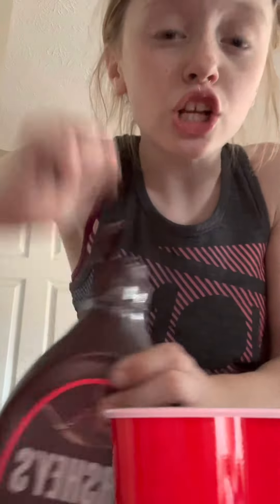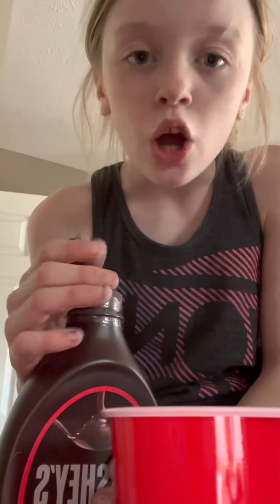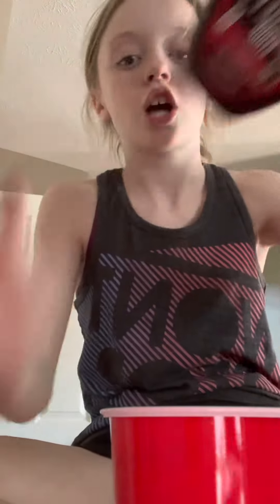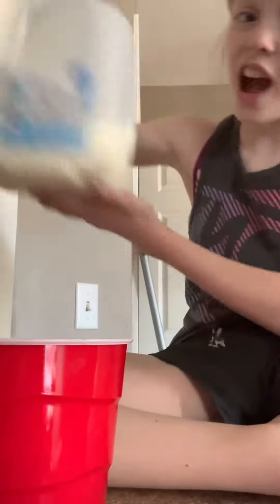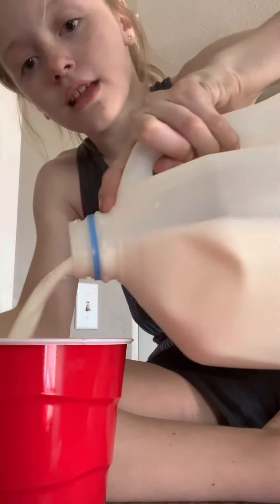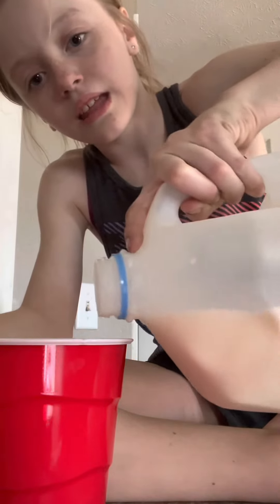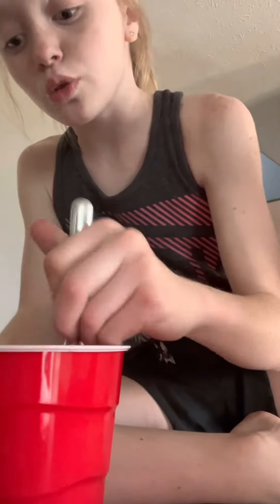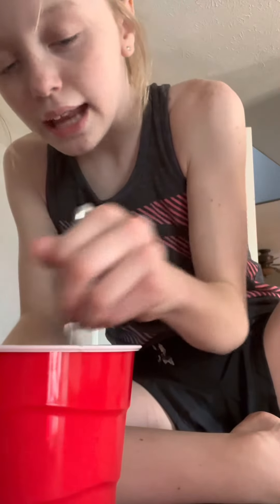Making the best chocolate milk with your girl kp